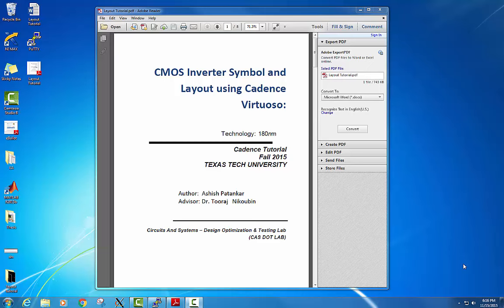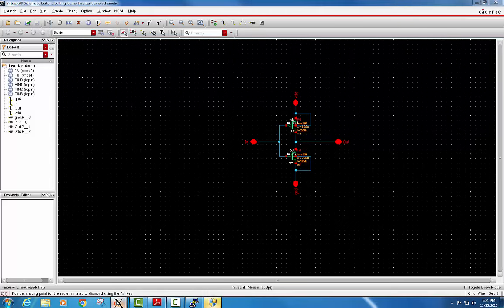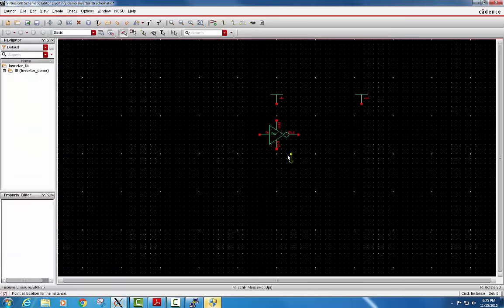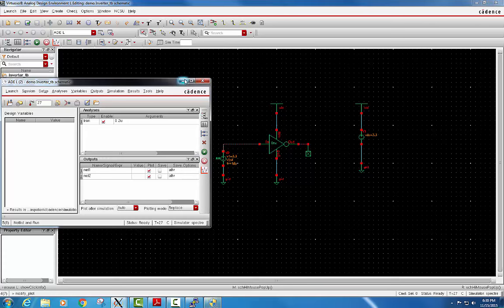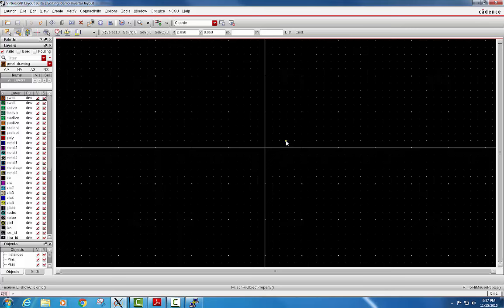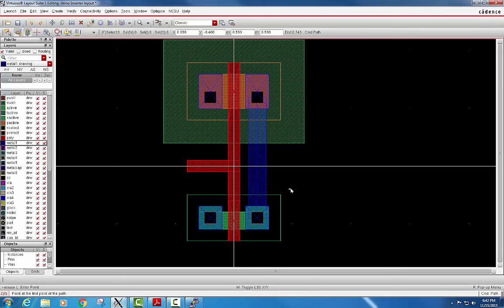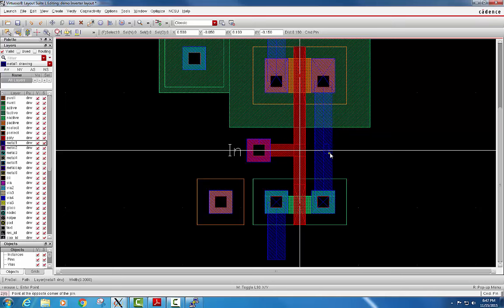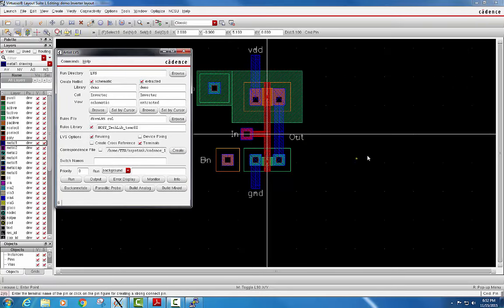CAS DOT Lab - 032 - CMOS Inverter Symbol, Layout and LVS check with Cadence Virtuoso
By Ashish Patankar, Graduate Student At Texas Tech University, Fall 2015